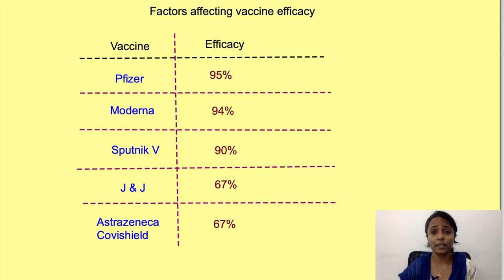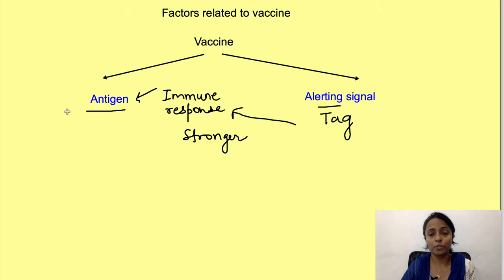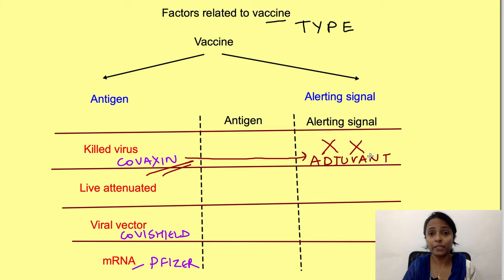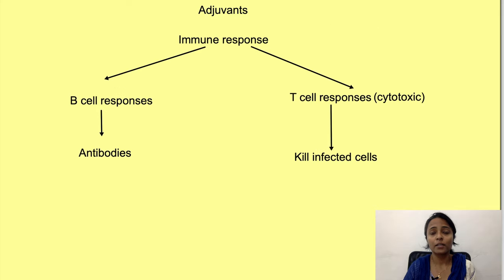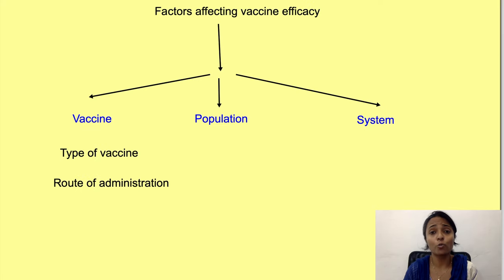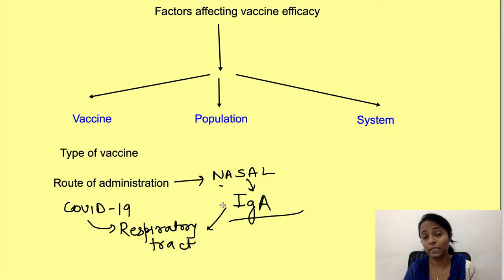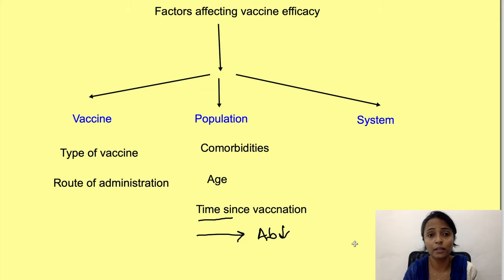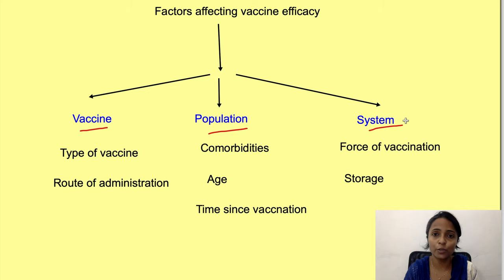COVID vaccine efficacy explained | Why vaccines have different efficacy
coronavirus vaccine efficacy explained. Learn why different COVID vaccines have different efficacy